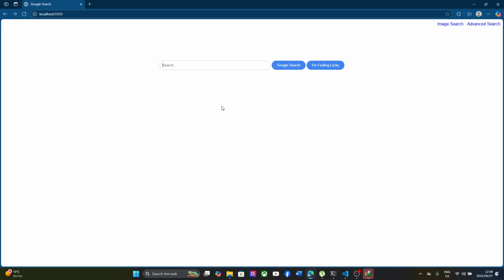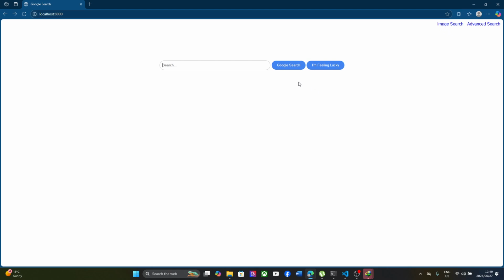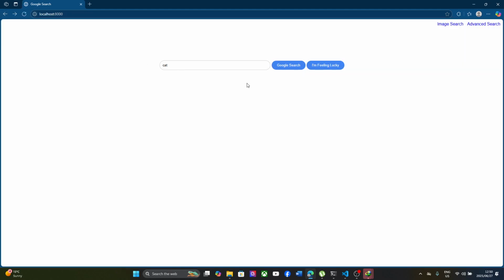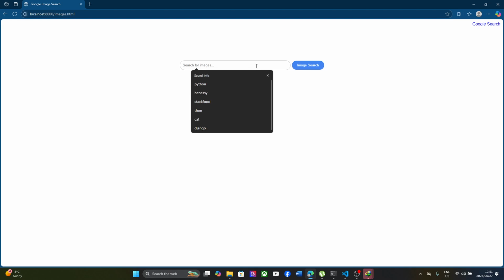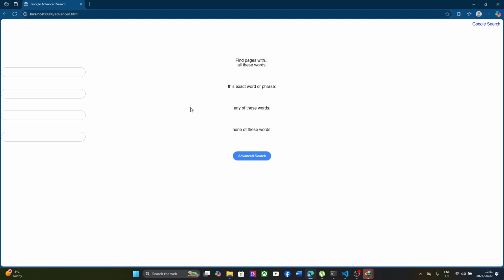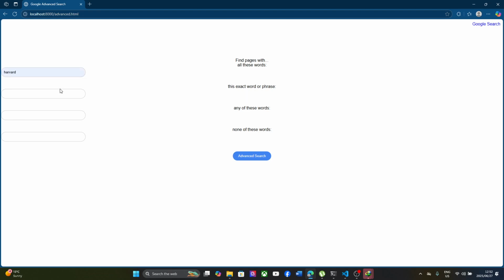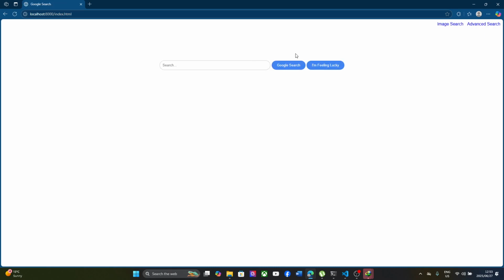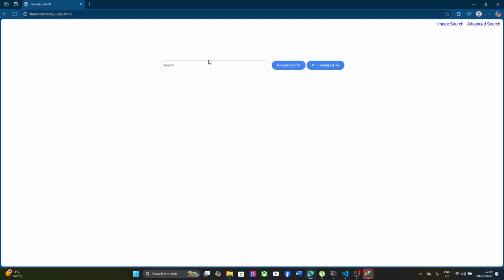🎓Harvardx CS50W Project 0: Google Search - Front-End Implementation (HTML & CSS)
In this CS50W Project 0 screencast, I walk through my front-end implementation of a Google Search clone using only HTML and CSS.

This video showcases:
- Google Search page
- Image Search page
- Advanced Search form
- Code structure and styling breakdown

⏱ Timestamps:
00:00  Introduction
00:25  Google Search Page Overview
01:55  Image Search Page
02:39  Advanced Search Page
03:15  HTML Structure Explanation
04:35  CSS Styling Details
04:55  Responsive Design
05:15  Final Thoughts and Summary

The website was created using HTML and CSS only, as per project requirements. I walk through each page and explain the layout, responsiveness, and styling choices made.

 Technologies used:
- HTML5
- CSS3

 Objectives:
- Replicate Google’s search UI
- Handle form submissions using GET requests
- Apply responsive styling using media queries

This screencast is part of the coursework for Harvard's CS50 Web Programming with Python and JavaScript.